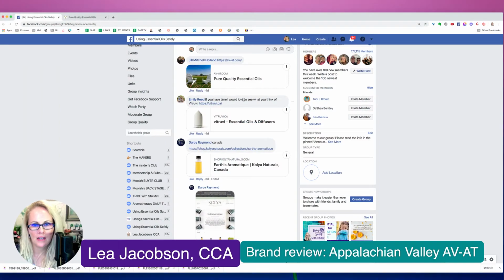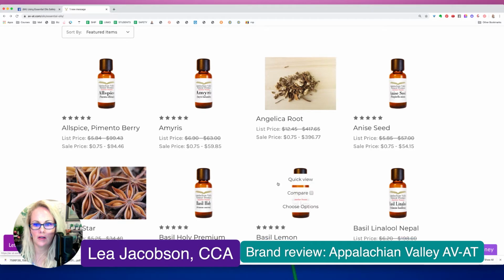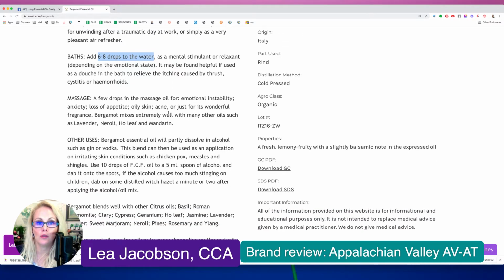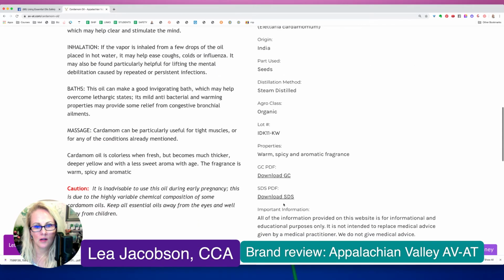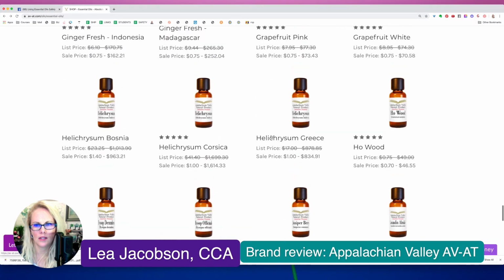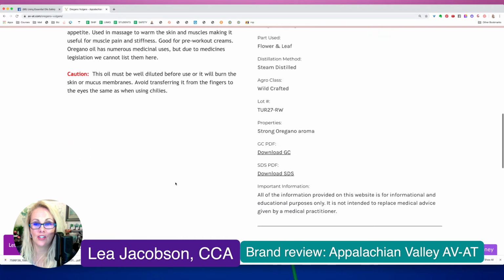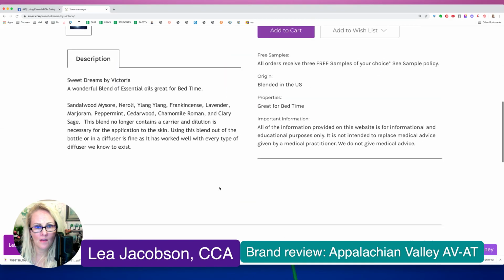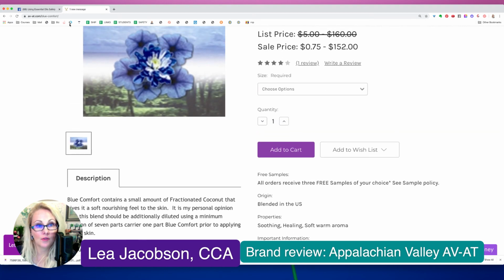Brand Review: Appalachian Valley AV-AT